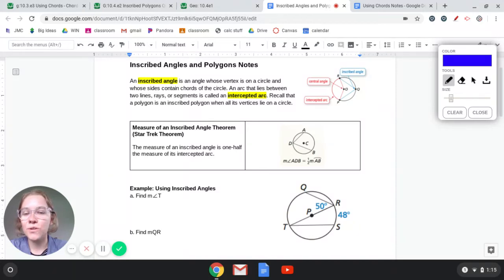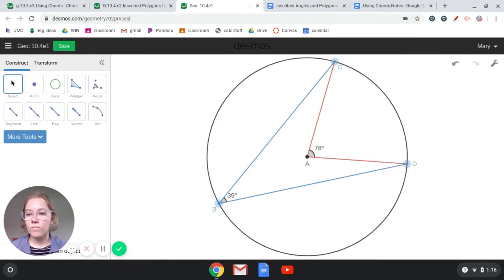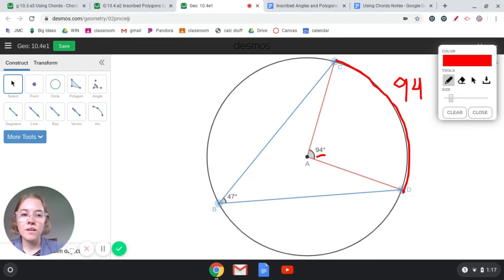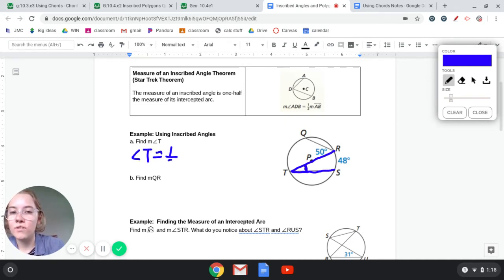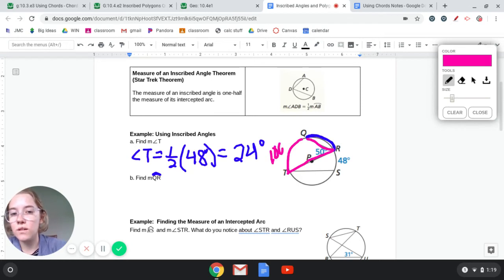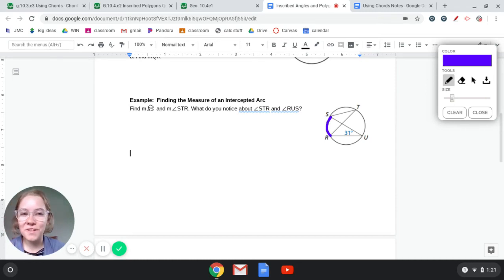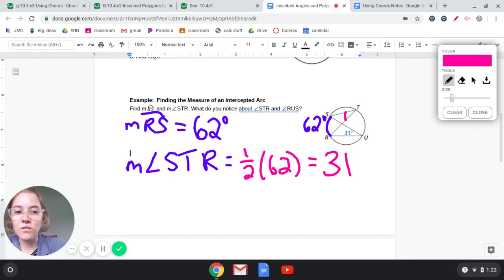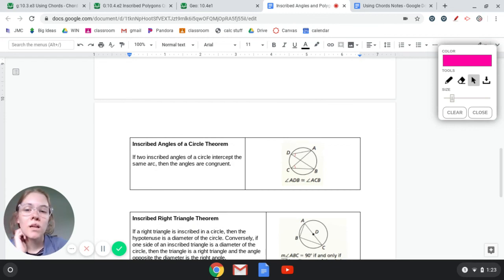Inscribed Angles and the Star Trek Theorem